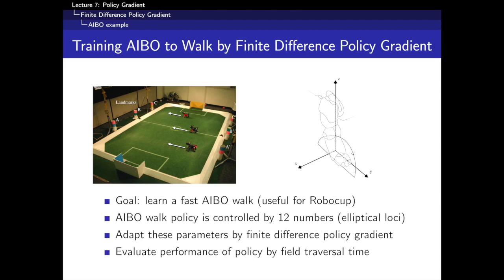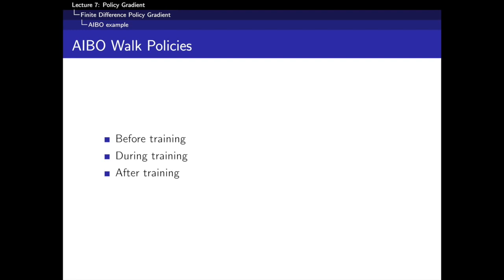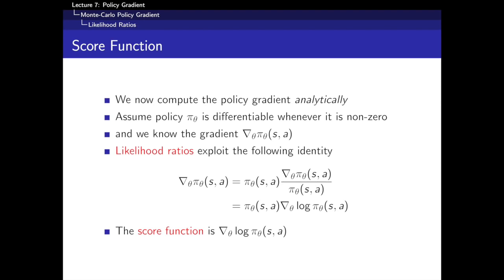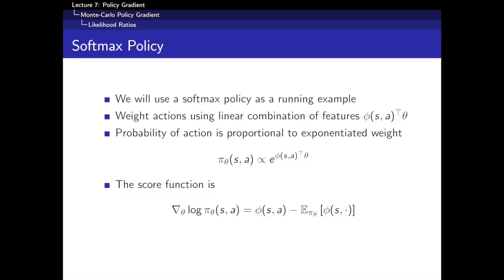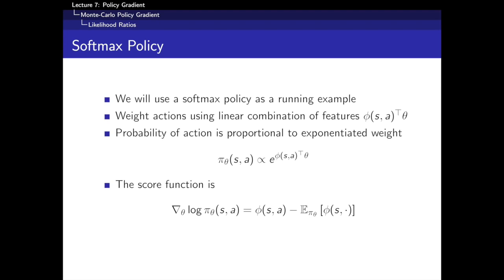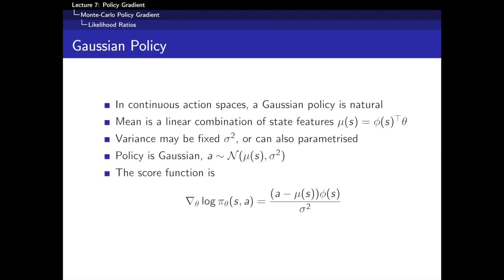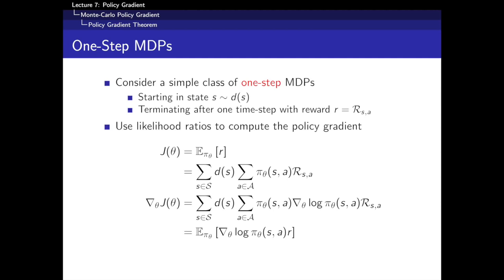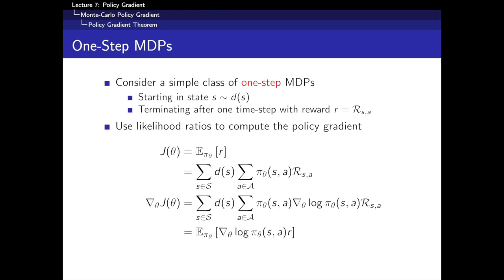RL Course by David Silver Lecture 7 Policy Gradient Methodspart2 1